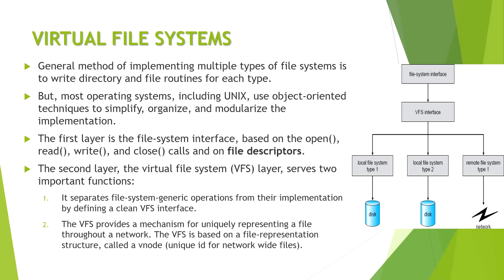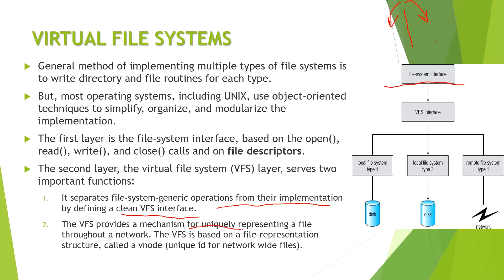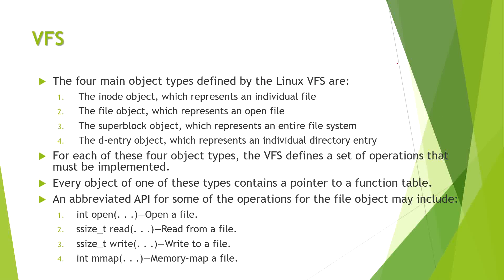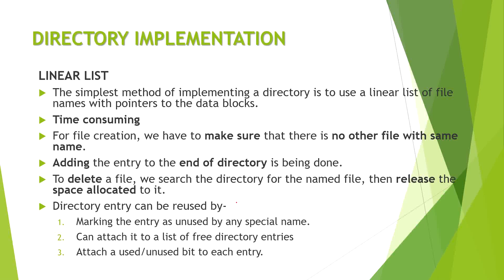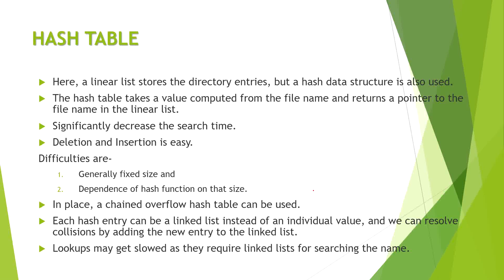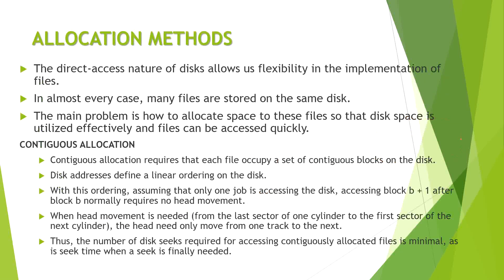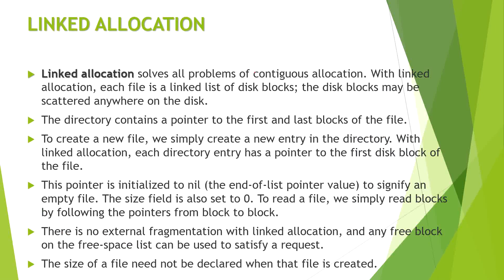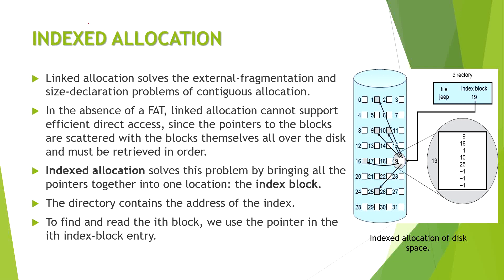4.10 VIRTUAL FILE SYSTEMS AND DIRECTORY IMPLEMENTATION IN OS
In this video we will discuss the concepts of Virtual File System, which is used to overcome the disadvantage we are having in Bulky OS, which have to store code to recognize different file systems.
After that we will discuss the concepts of directory implementation in Operating system and internal features.